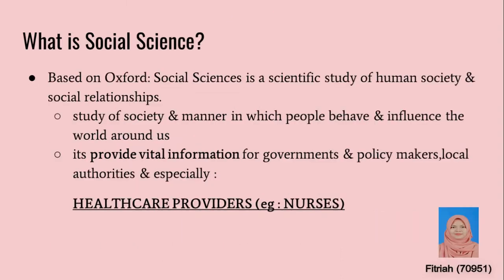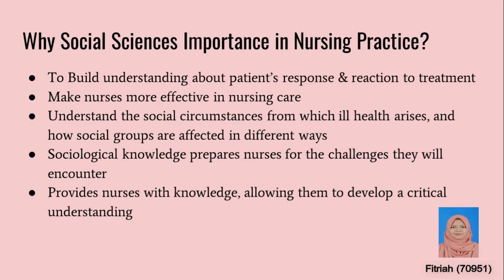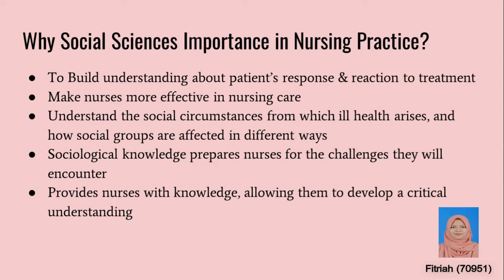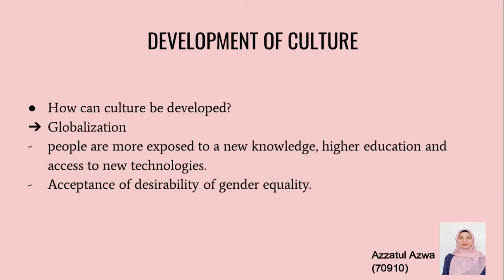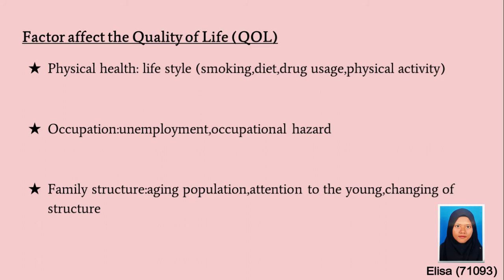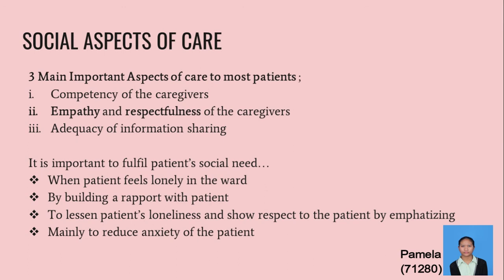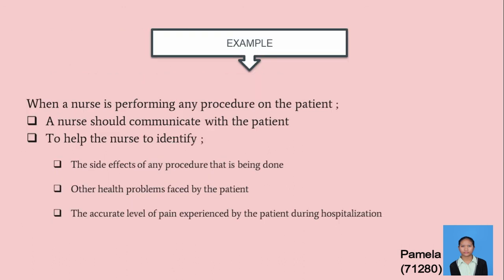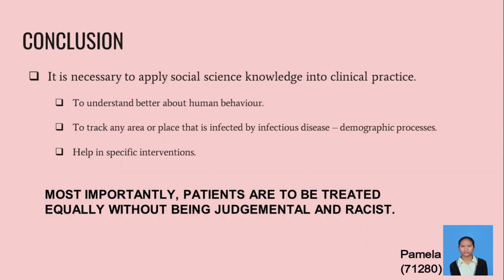Application of Social Science in Nursing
MDJ1642 Social Science and Health
Group Seminar Presentation - Group 6
How nurses could apply their social science knowledge into the clinical practice?